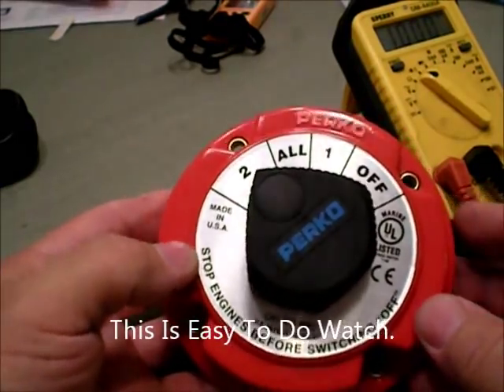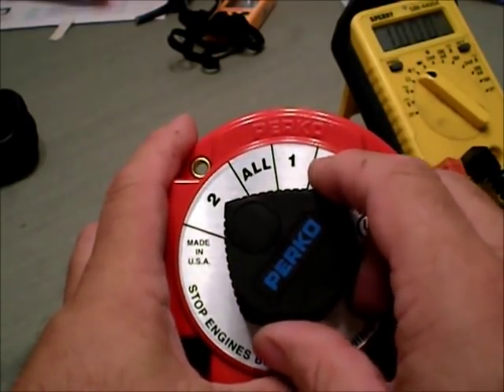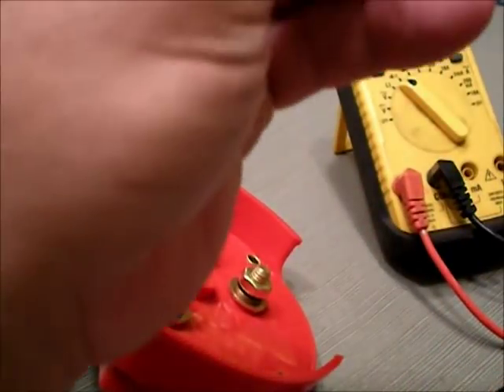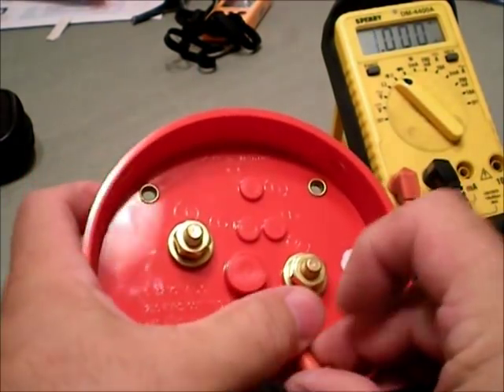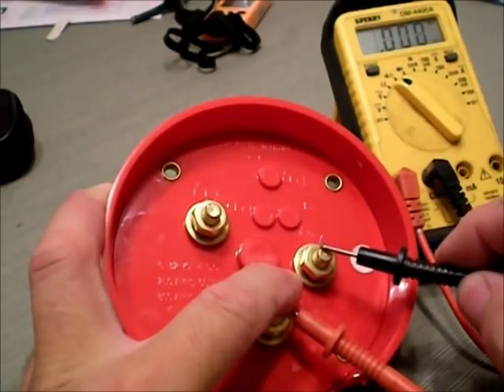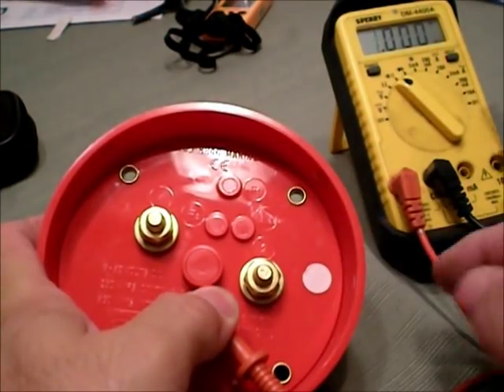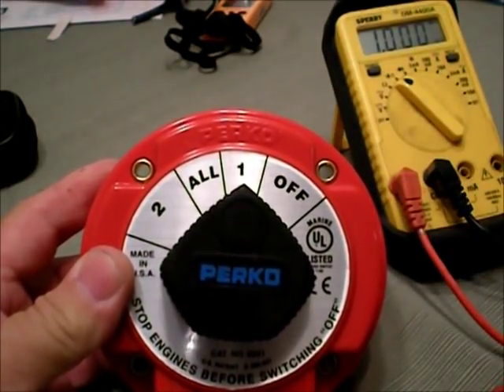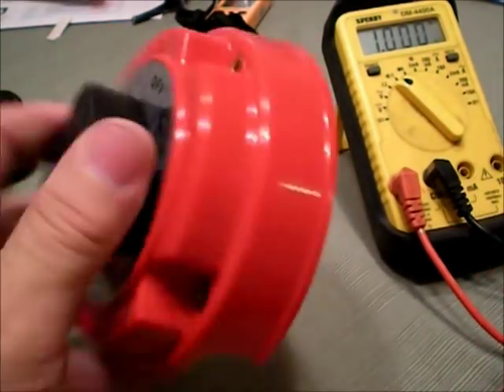How To Use A battey Switch & How To Hook It UP.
How to hook up a battery switch for PV power or a wind poad so U can send the Power were u Need it or use as a test switch as I will be doing with this one Its Easy.